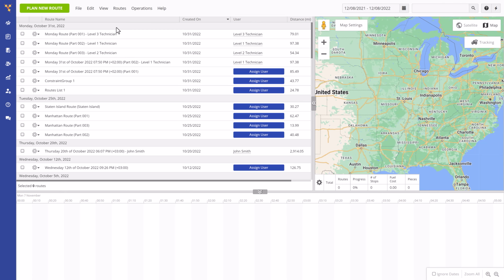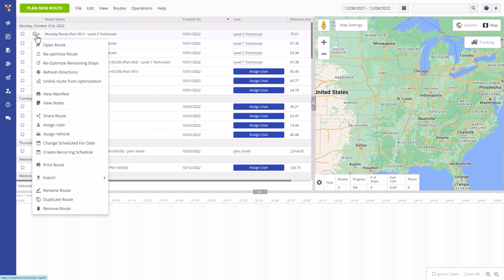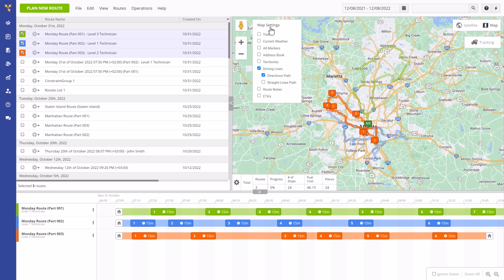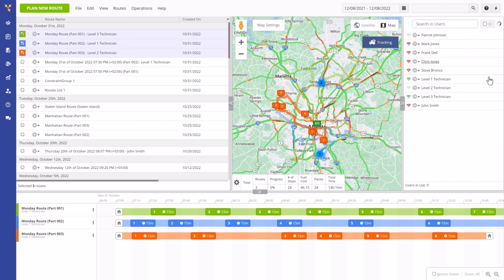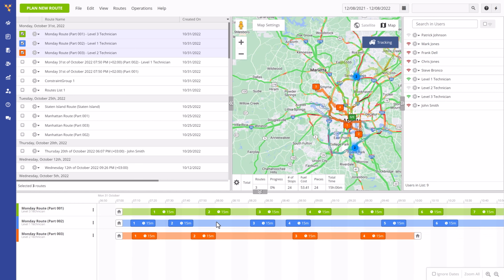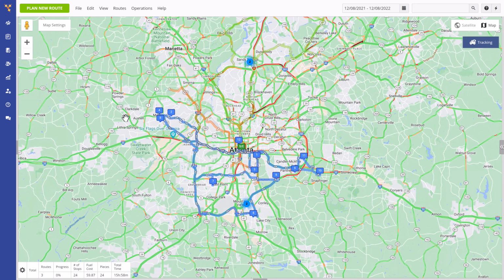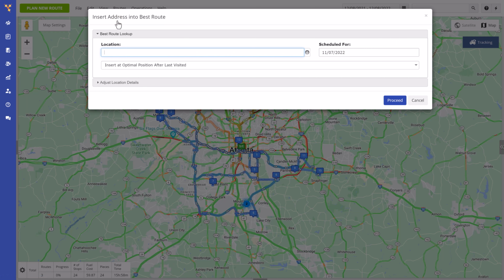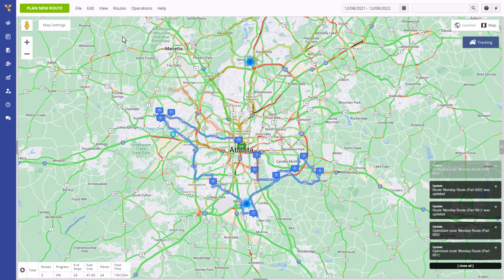Editing Multiple Routes Side by Side on the Routes Map